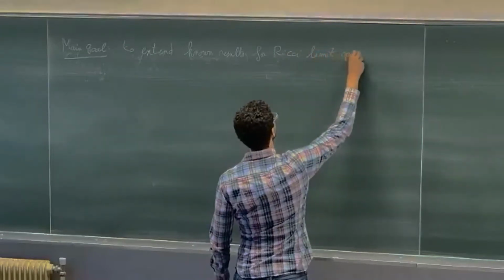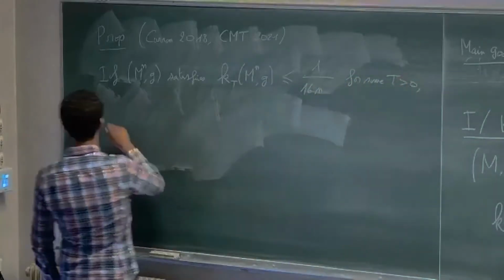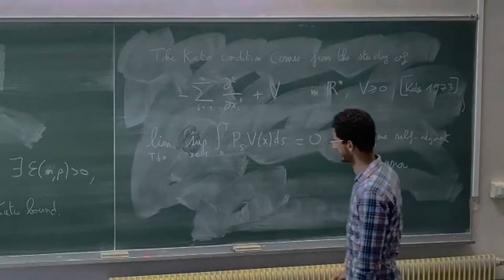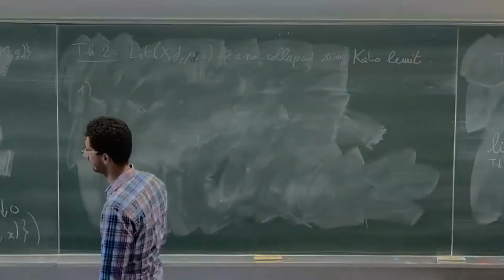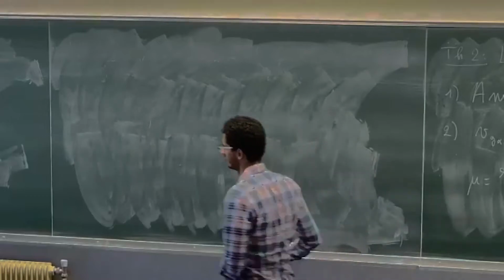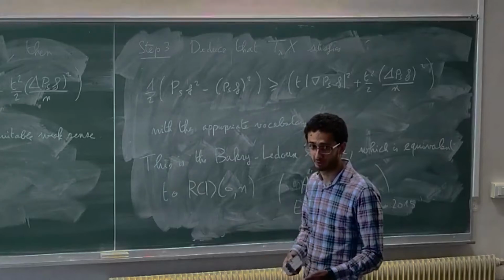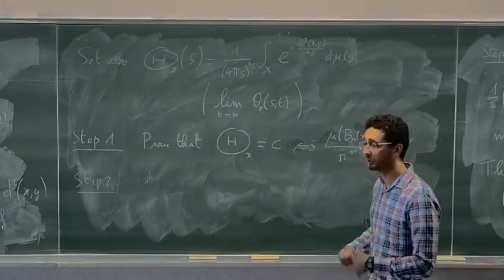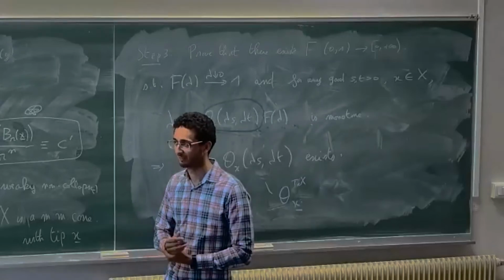D. Tewodrose - Limits of Riemannian manifolds satisfying a uniform Kato condition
I will present a joint work with G. Carron and I. Mondello where we study Kato limit spaces. These are metric measure spaces obtained as Gromov-Hausdorff limits of smooth n-dimensional Riemannian manifolds with Ricci curvature satisfying a uniform Kato-type condition. In this context, strictly wider than the ones of Ricci limit spaces (where the Ricci curvature satisfies a uniform lower bound) and Lp-Ricci limit spaces (where the Ricci curvature is uniformly bounded in Lp for some pn/2), we extend classical results of Cheeger, Colding and Naber, like the fact that under a non-collapsing assumption, every tangent cone is a metric measure cone. I will present these results and explain how we rely upon a new heat-kernel based almost monotone quantity to derive them.